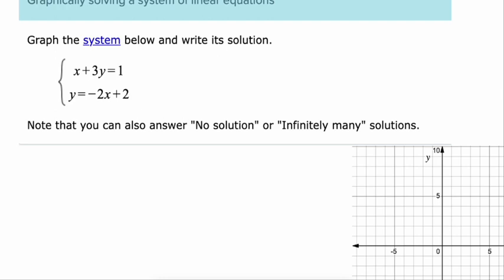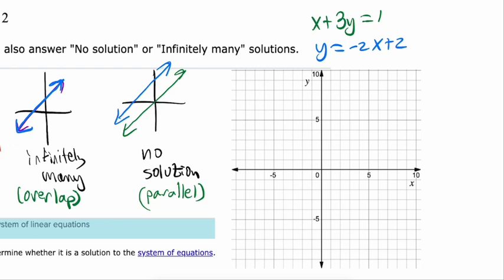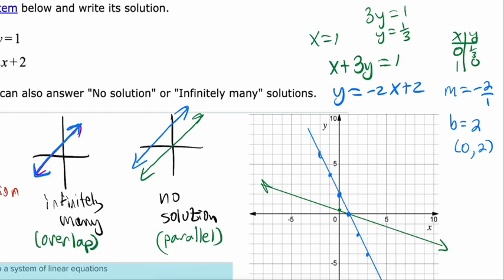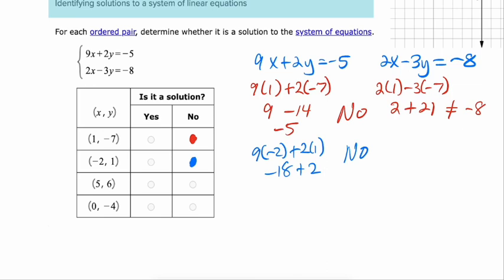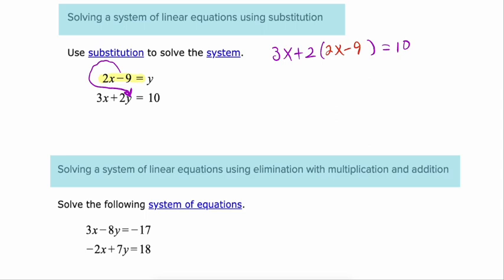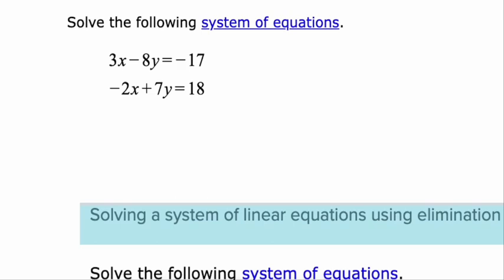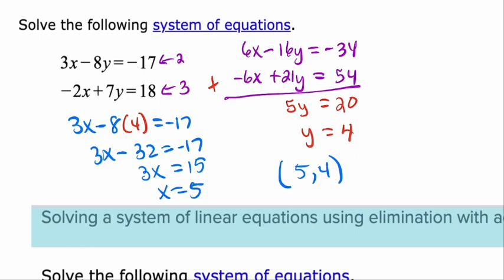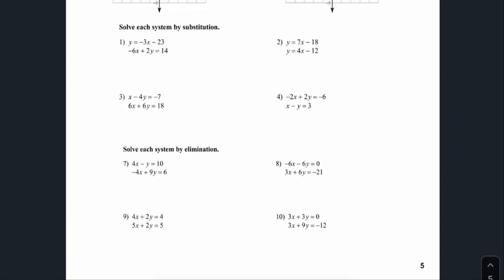2.3B Linear Models (Systems)